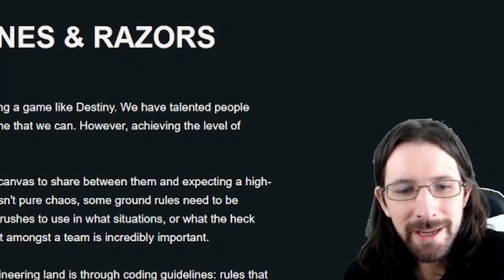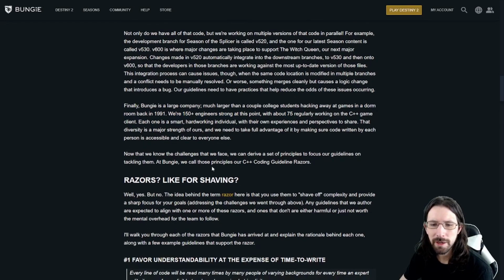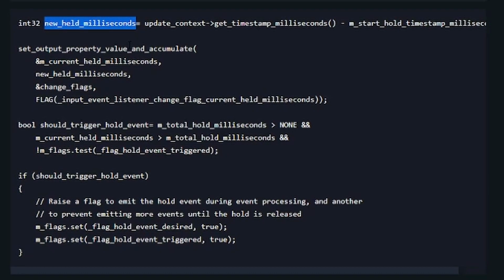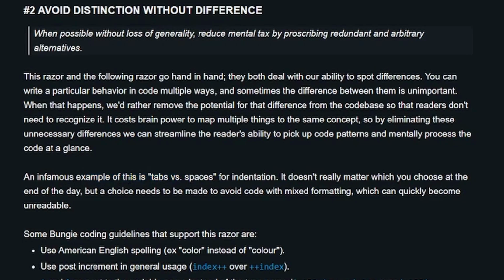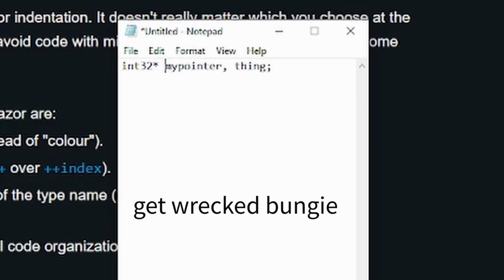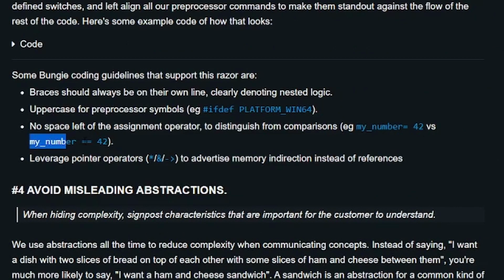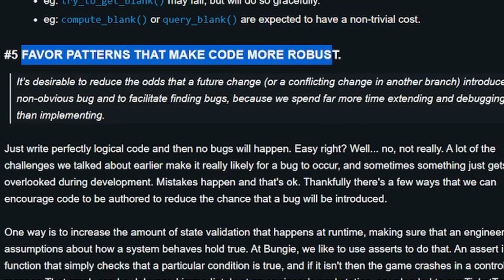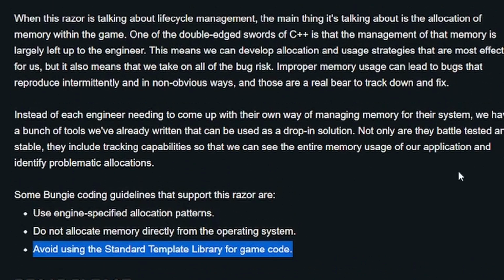Bungie C++ Guidelines & Razors Review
-- Chapters --
(it is hard to make proper chapters on this one)
0:00 intro
0:44 the article
25:20 outro